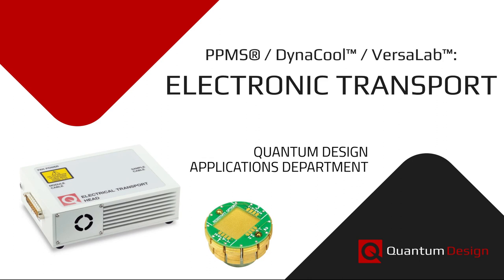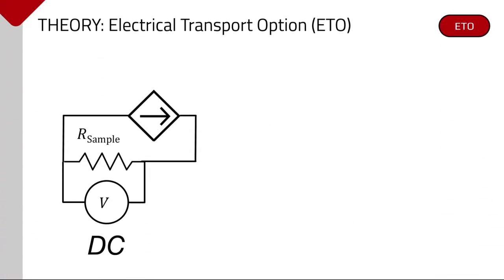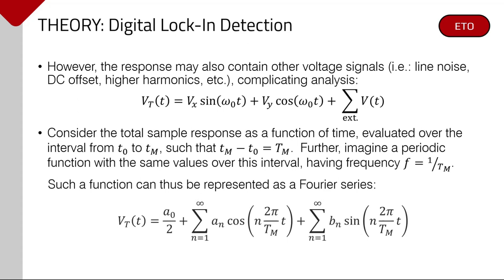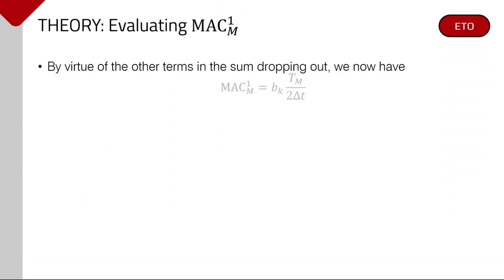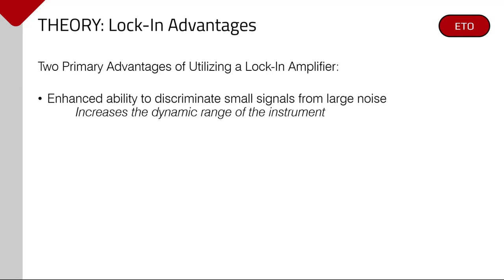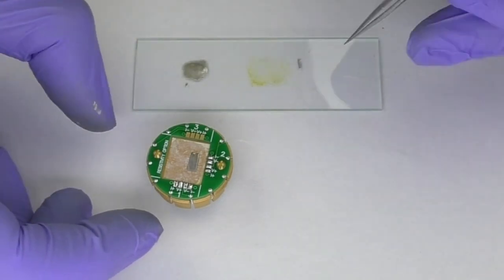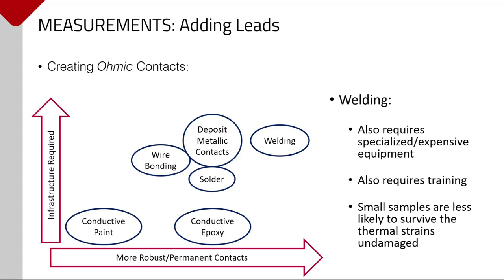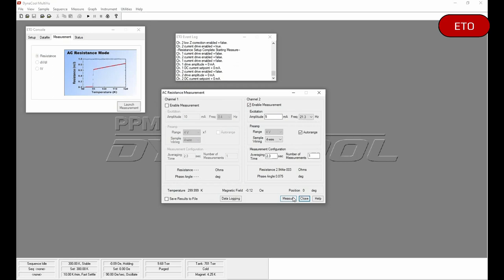Electronic Transport Measurements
Learn more about the Electrical Transport Option and Resistivity Option for the PPMS, DynaCool, and VersaLab platforms.  This is another presentation in our continuing series devoted to existing measurement options and covers the following topics:

Measurement Theory - 0:29
Digital Lock-In Theory (ETO) - 9:49
Digital Lock-In Result (ETO) - 21:32
Hardware - 23:02
Measurements (Incl. Sample Prep) - 25:05
Module Installation - 39:00
Software Interface (ETO) - 42:33
Bridge Limits (DC) - 45:11
Sequence Writing - 48:46
Data Interpretation (ETO) - 50:24
2-Wire Mode (ETO) - 55:33